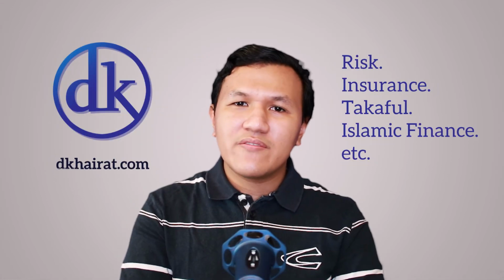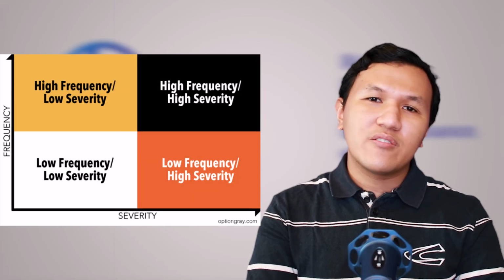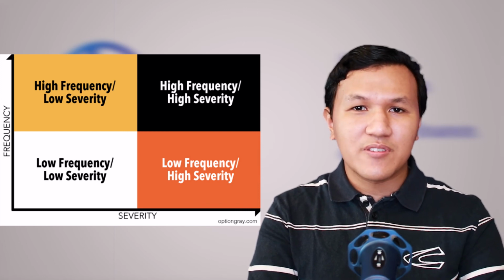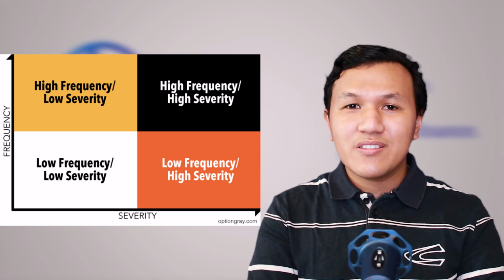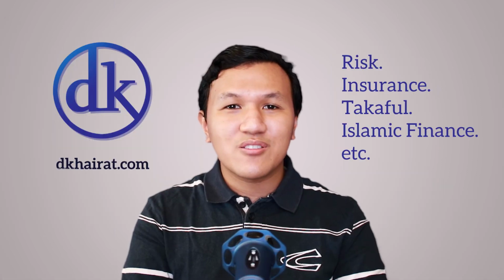Understanding Insurance #2: How to Handle Your Risks?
Welcome to the second episode of our new series: Understanding Insurance, where we bring you quick and bite-sized information on the topic of insurance.  Today, we discuss how we categorize risks and what should we do to manage them.